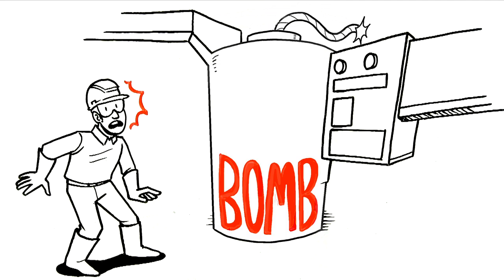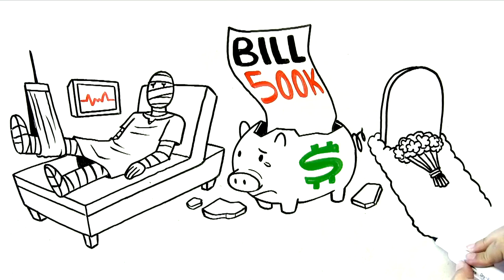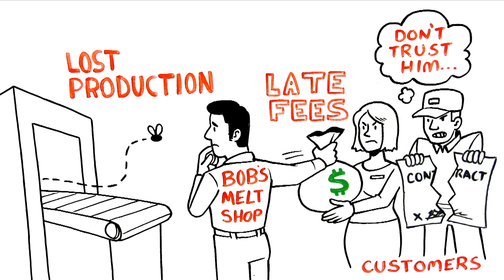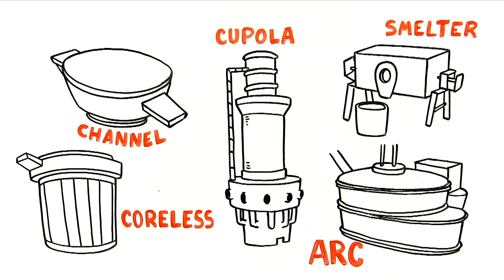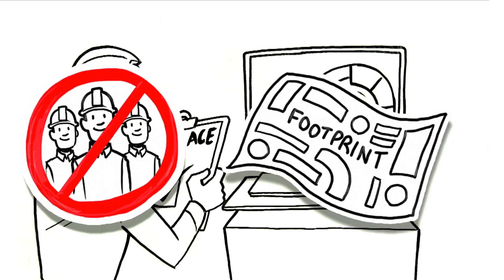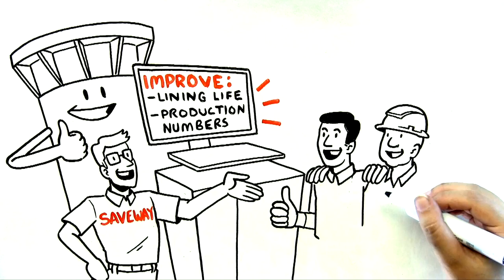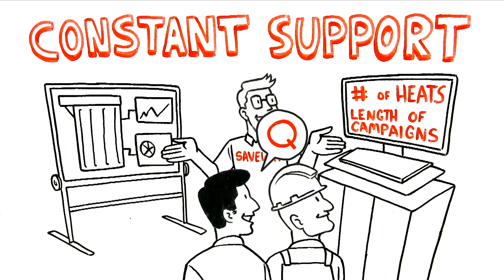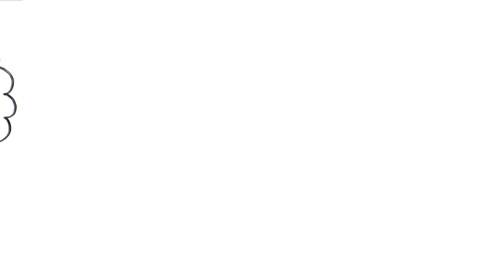Mark Hilton V Short